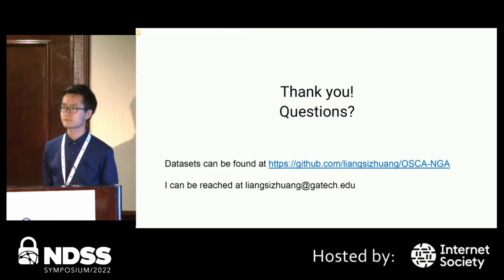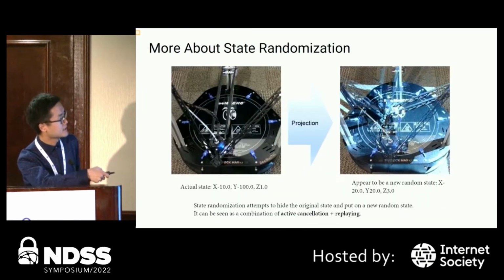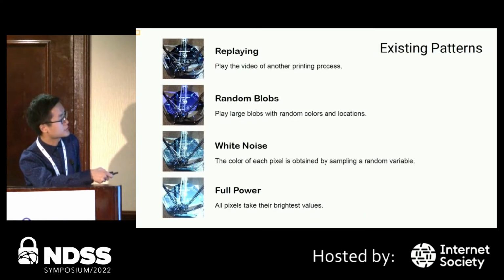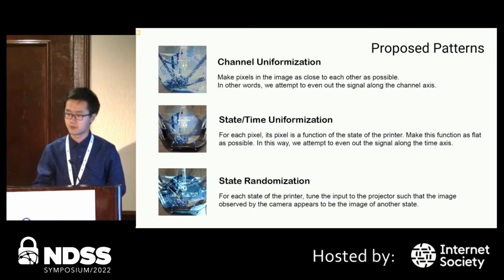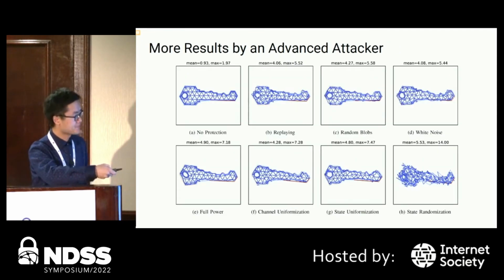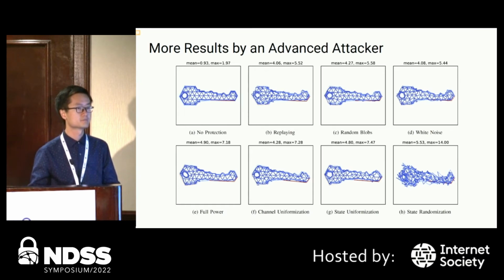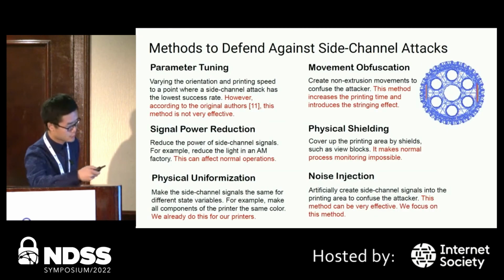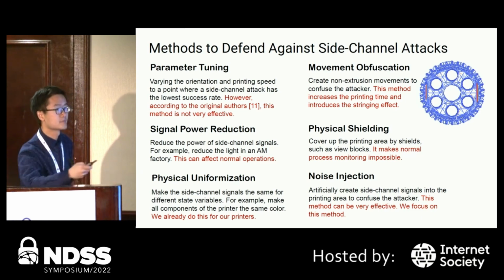NDSS 2022 Session 3C-3 Q&A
SESSION 3C-3 Hiding My Real Self! Protecting Intellectual Property in Additive Manufacturing Systems Against Optical Side-Channel Attacks